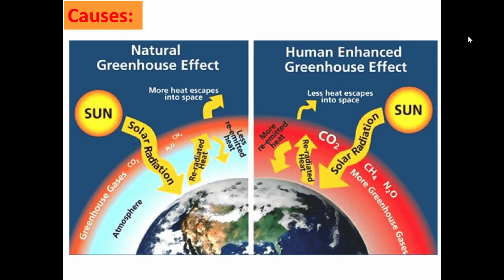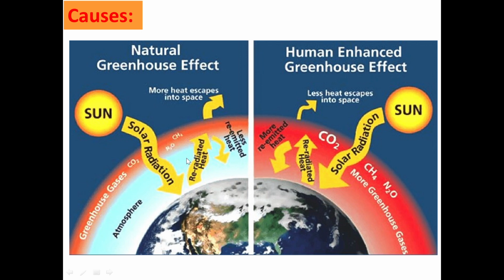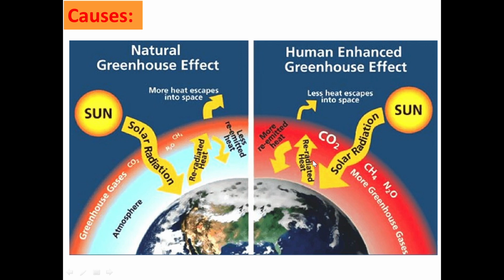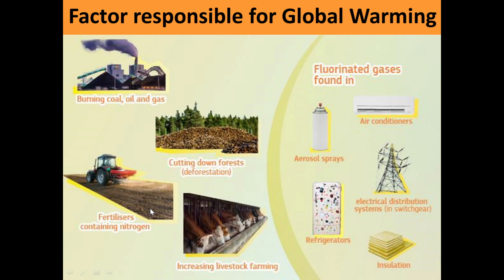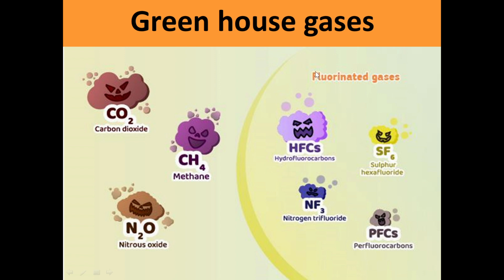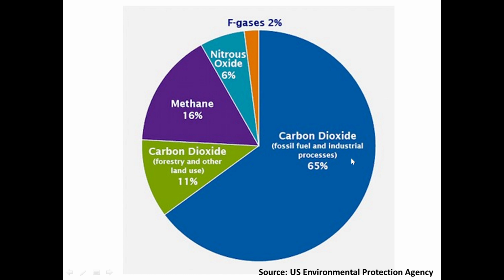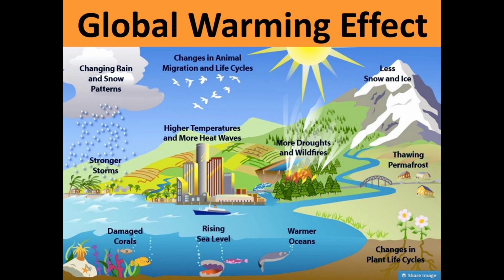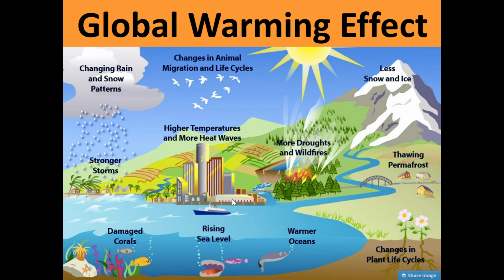Global warming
Global warming globalwarming environment study education Global warming globalwarming environment study education Global warming